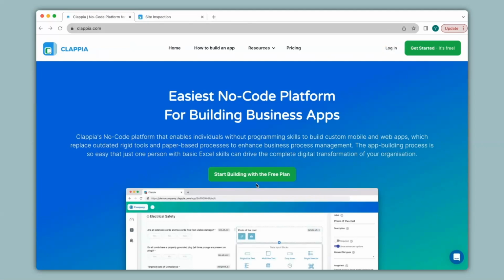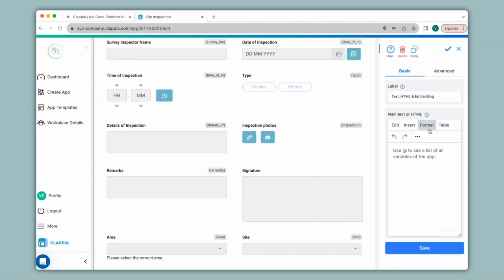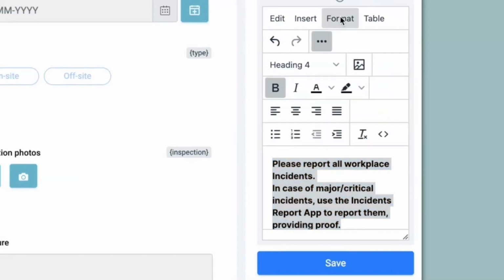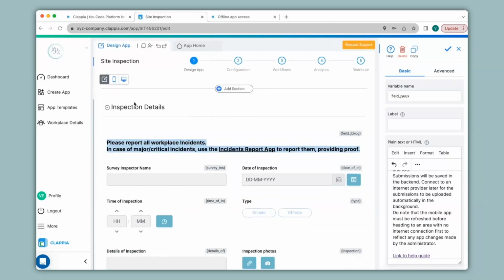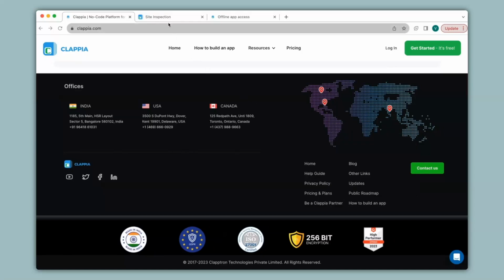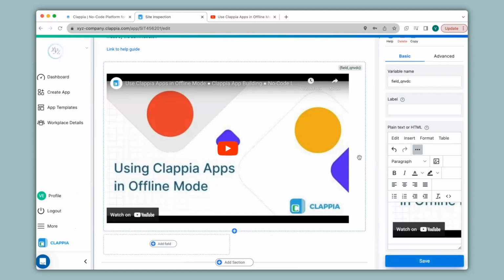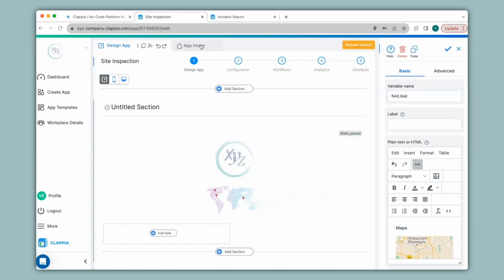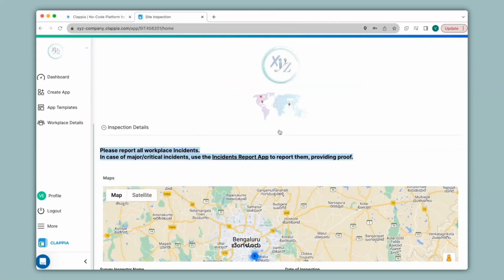Adding Texts and Embedding Media with HTML ● Clappia App Building ● No-Code Low-Code Platform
This video provides a detailed walk-through on how to add rich text, embed images, videos, or even URLs to your apps as content for end users.

In this tutorial, we'll guide you through the versatile features and functionality of the Text, HTML, and Embedding Block in Clappia. If you're looking to enhance your app's content and presentation, this walkthrough is a must-watch.

Join us as we demonstrate how to use the Text, HTML, and Embedding Block to add rich content, embed external media, and create dynamic experiences within your Clappia applications. Learn how to customise text formatting, add hyperlinks, and integrate HTML code for advanced content styling.

Discover how to embed videos, images, and interactive media from external sources, making your app more engaging and informative. We'll showcase how this feature allows you to seamlessly integrate third-party content to provide a comprehensive user experience.

Watch now and explore the possibilities of the Clappia Text, HTML, and Embedding Block for elevating your app's content quality and interactivity.